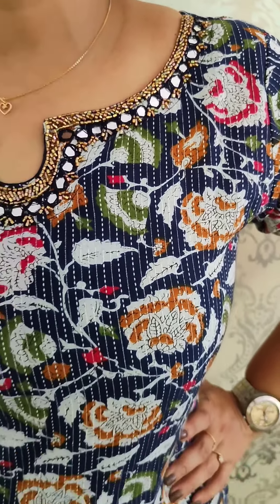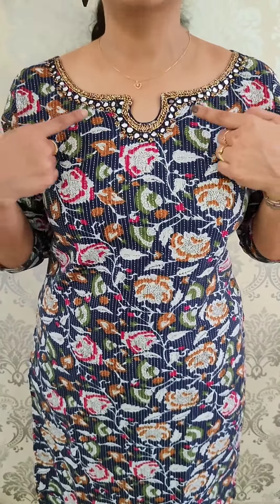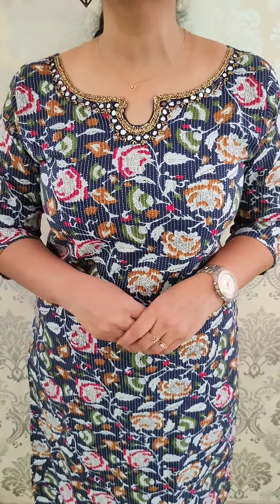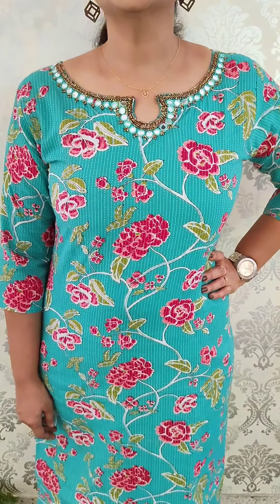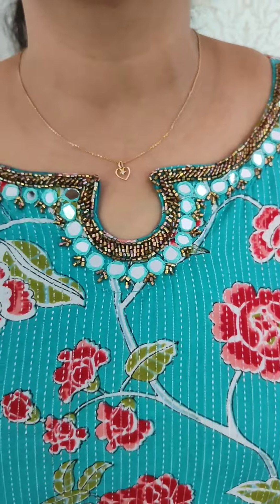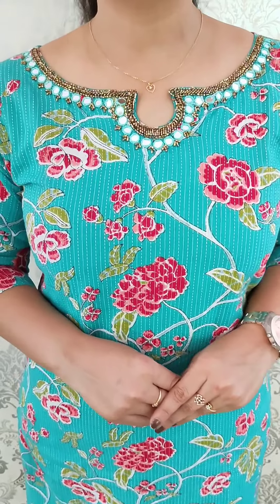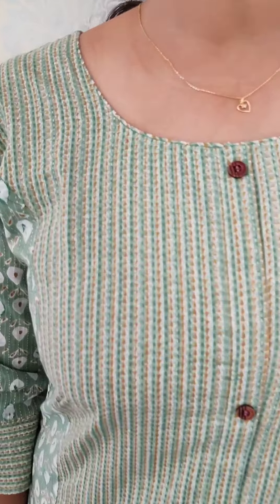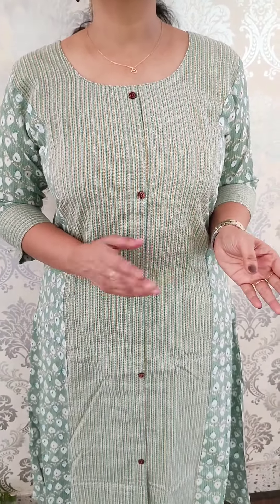LATEST 3XL KURTIS | Neeshara Designs